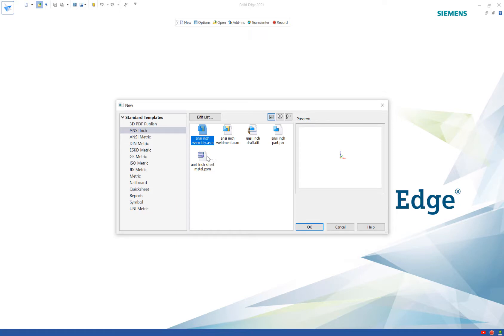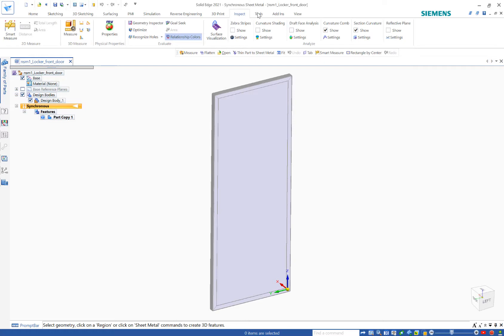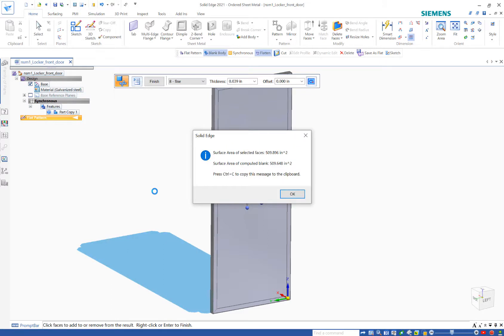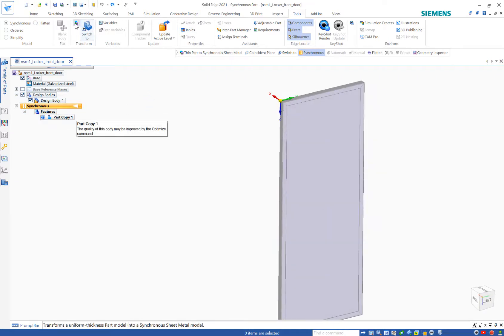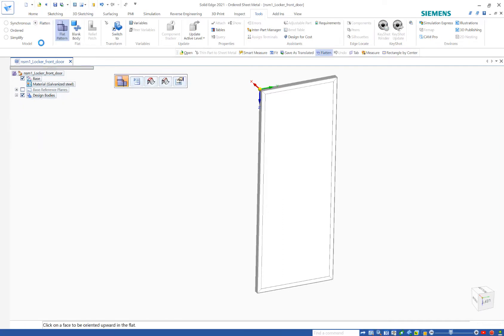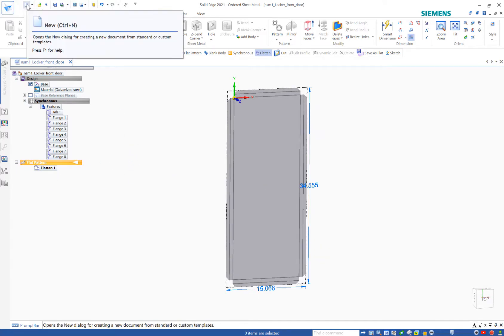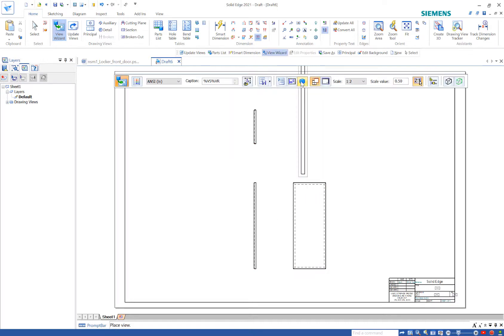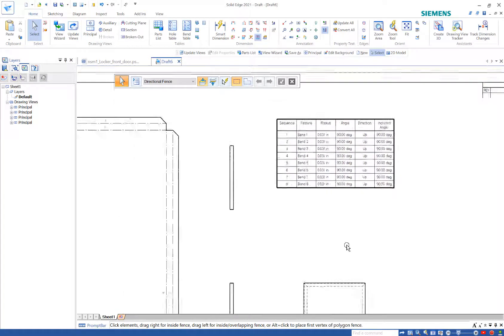Flat Patterns with Solid Edge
Learn how to manage flat patterns.